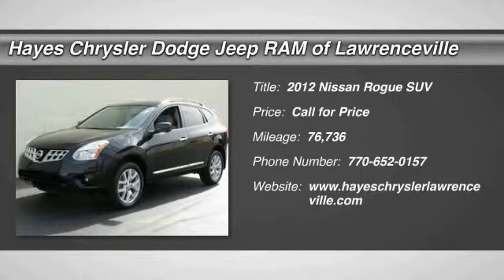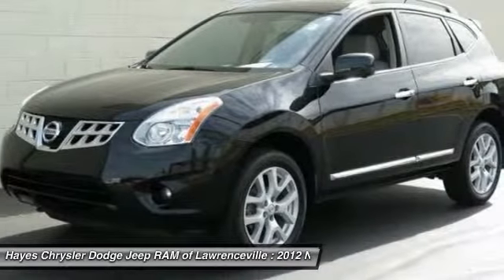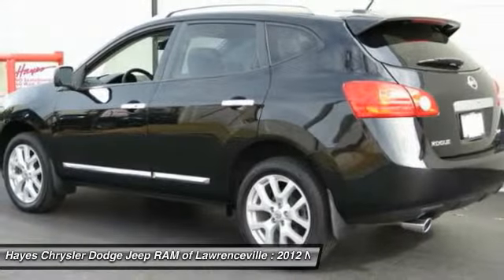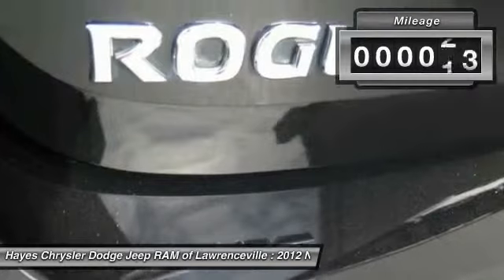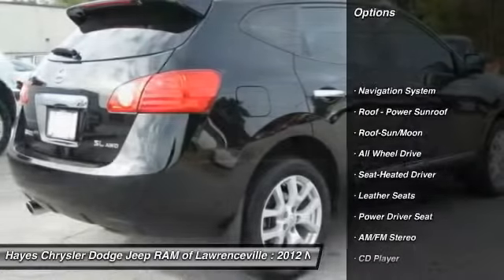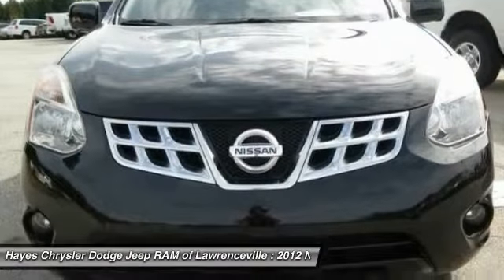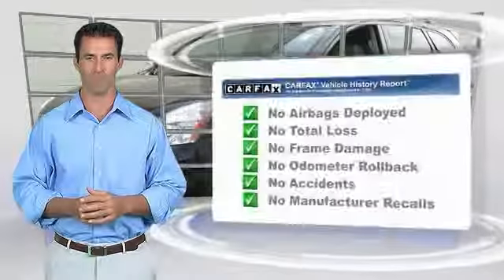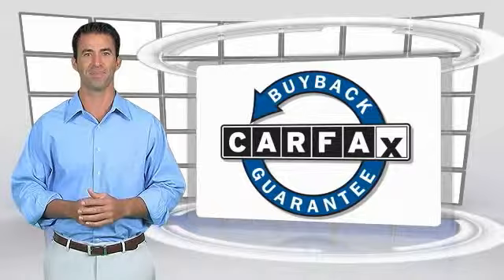2012 Nissan Rogue Lawrenceville GA K0063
2012 Nissan Rogue SL

AWD. Nice SUV! Real Winner! brbrAs a well-built compact crossover, the Rogue is a perfect fit for small families. 2012 Nissan Rogue Received Highest Side-Impact Safety Rating. You, out enjoying this terrific Nissan Rogue, would be so much better than it sitting here proving nothing on our lot. It's ready, each time and every time. Come let it show you! brbrGeorgia's Dealer Rater Dealer of the Year for 3 years in a row. 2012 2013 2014.  For Over 40 years and 3 generations our motto is and will always be Welcome to the Family***Hayes in Lawrenceville!